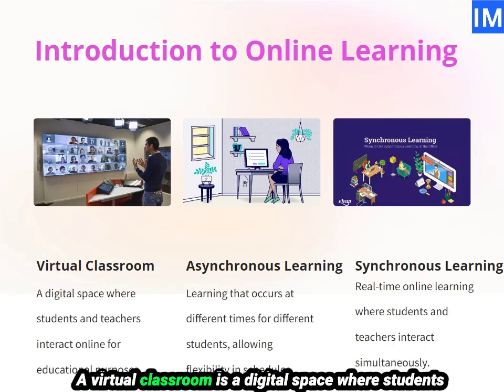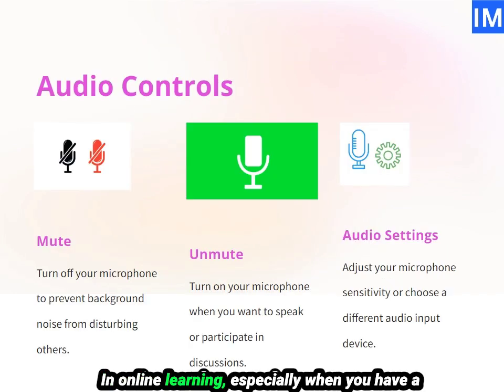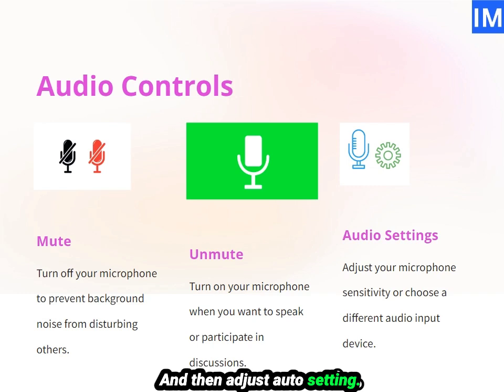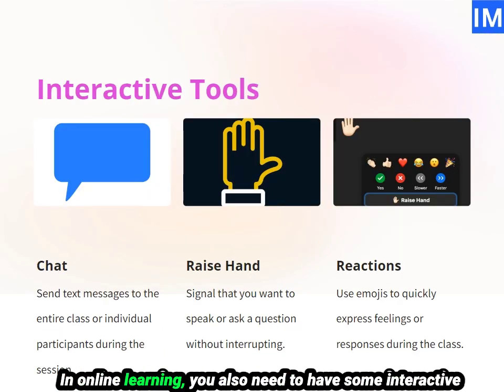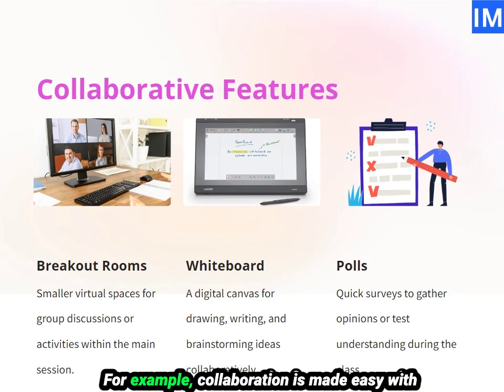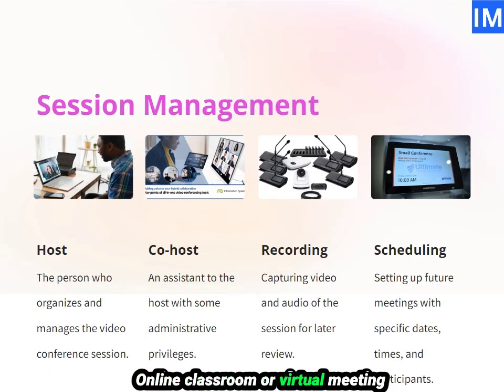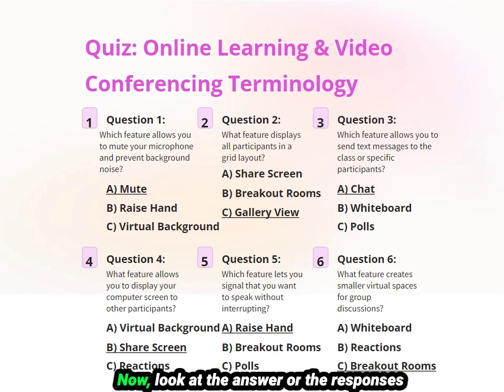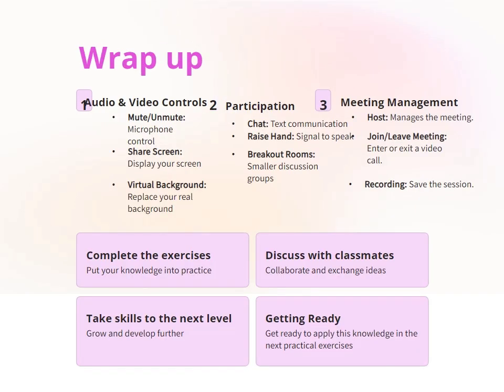L3 Module 1 Lesson 1 Online Learning and Video Conferencing Terminology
Enhance your English vocabulary with key terms related to online learning and video conferencing. This lesson covers essential phrases and concepts to help you navigate virtual education and meetings effectively.